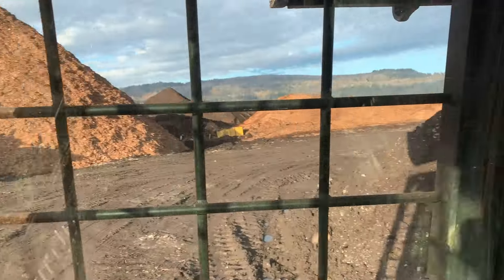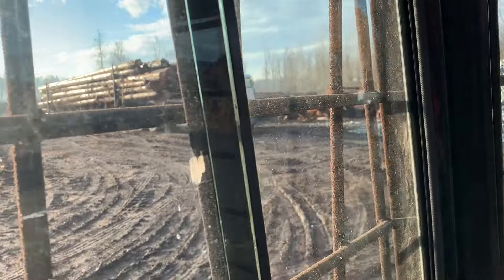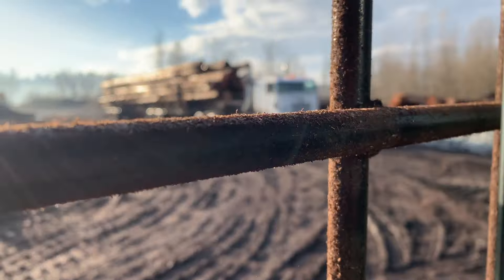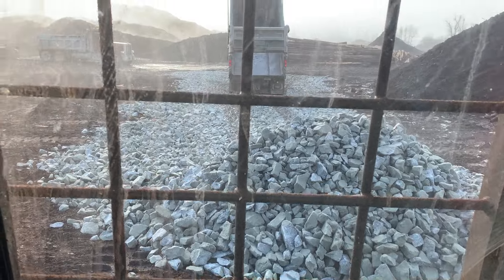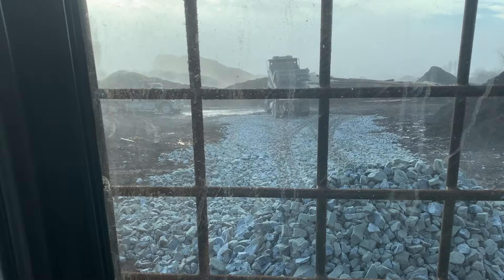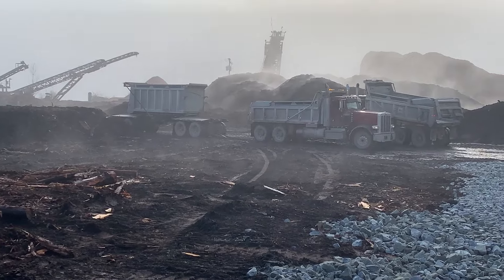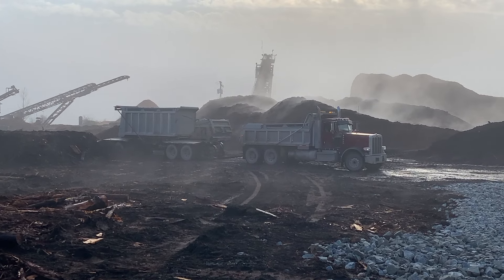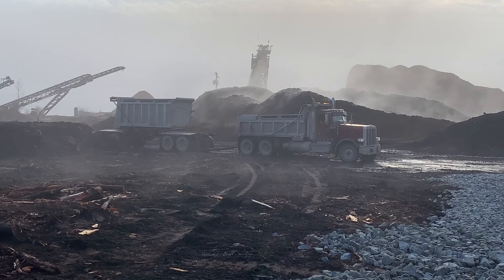Mill Yard and Trucks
Log Yard acitvities